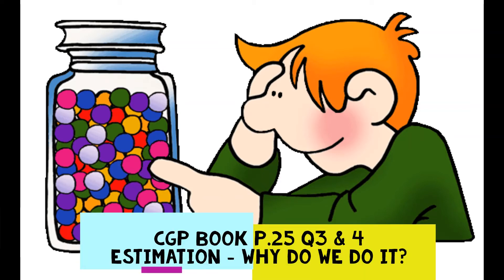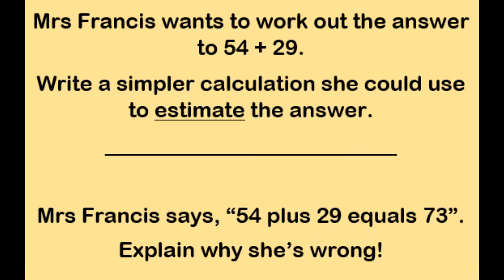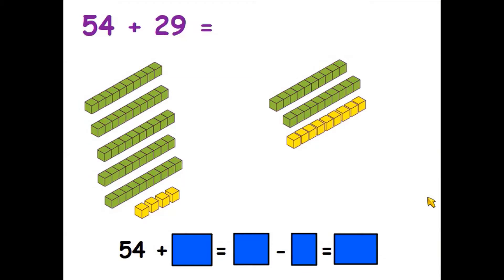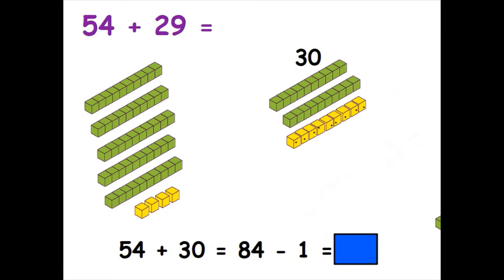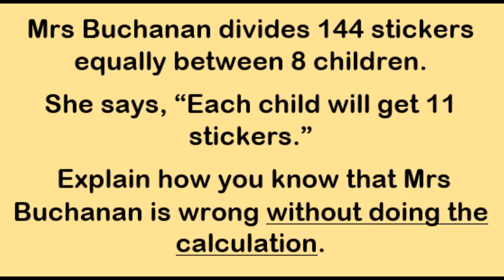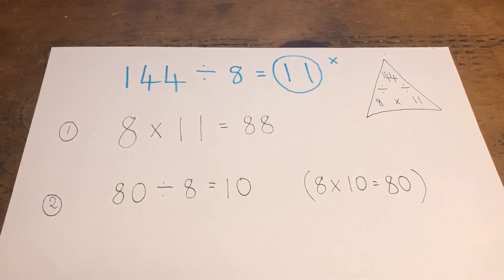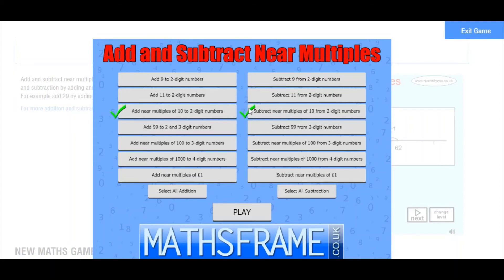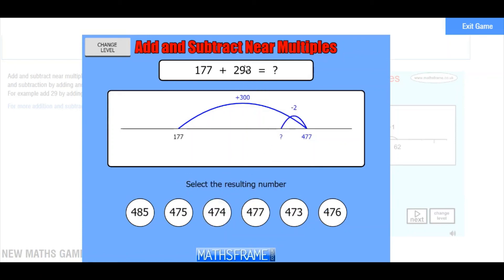Year 3 Home Learning - Week 4 (Estimation)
This video looks at p.25 of your CGP books and the questions about estimation. It also teaches you how to solve calculations mentally using near mutliples to round and adjust.
Here's the link to the game I mention in the video